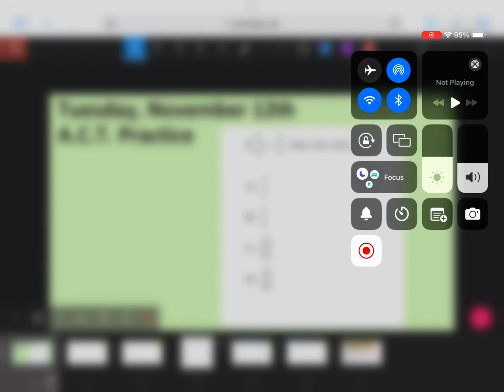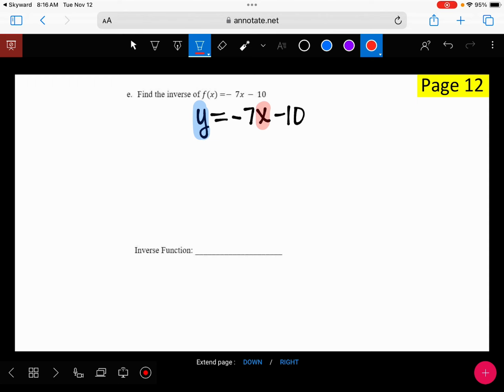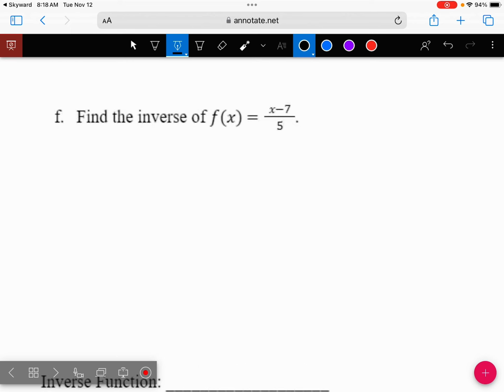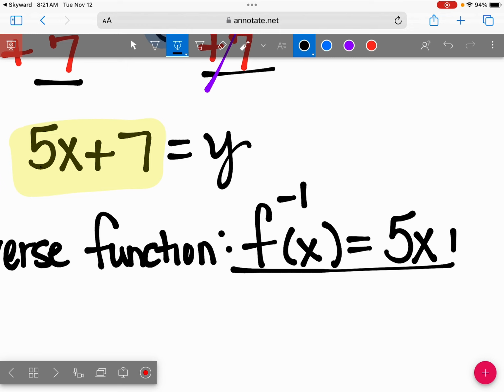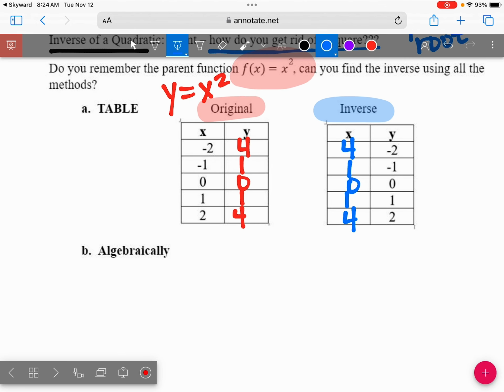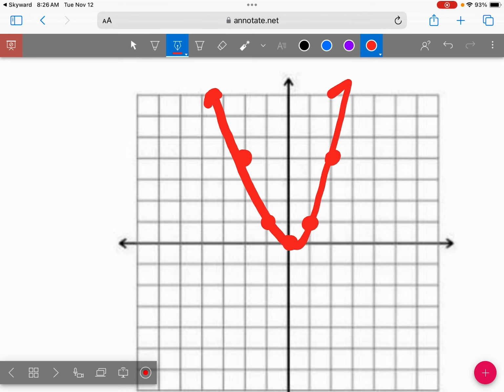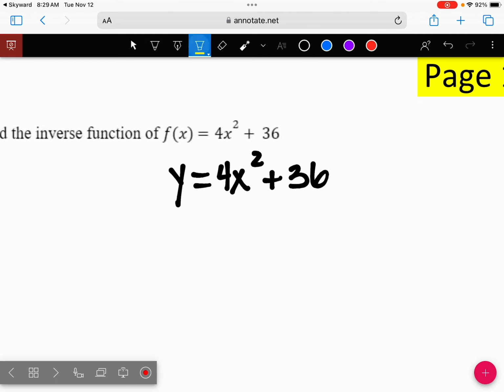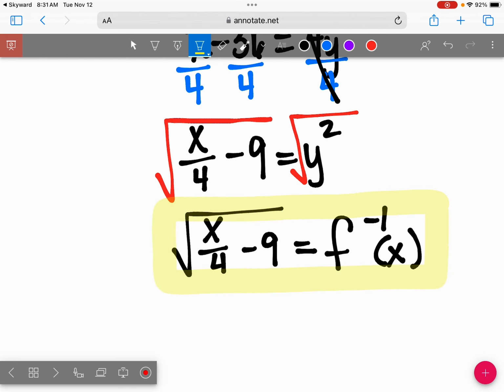11/12 4.2 finding inverse